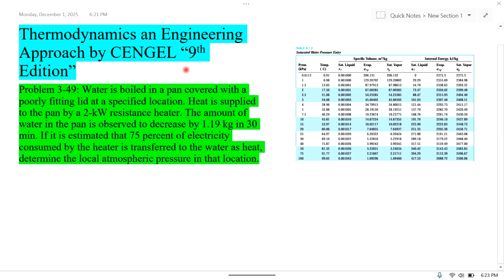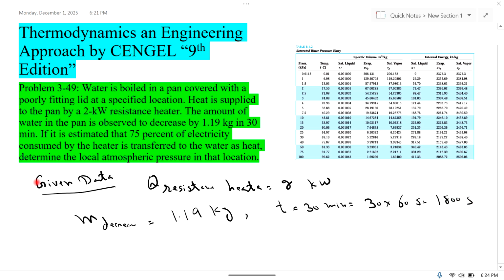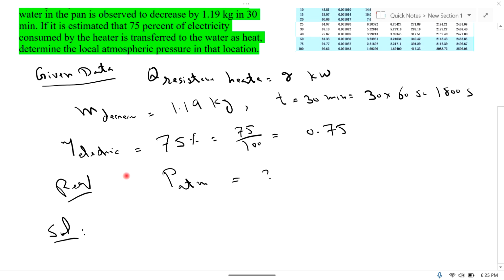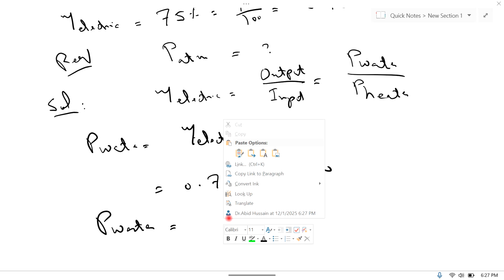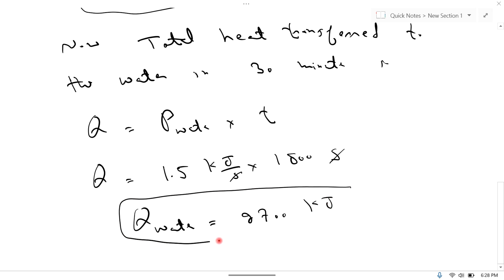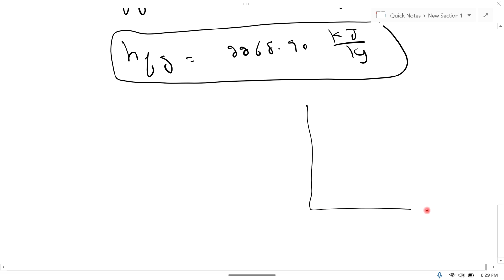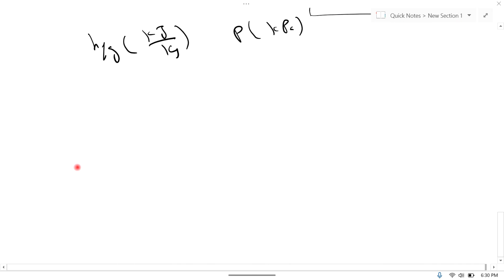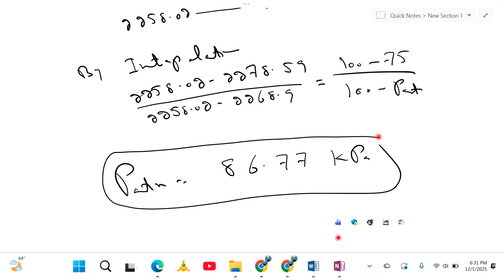Find local atmospheric pressure |Problem3-49|ThermodynamicsAn Engineering ApproachbyCENGEL9thEdition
Problem 3-49: Water is boiled in a pan covered with a poorly fitting lid at a specified location. Heat is supplied to the pan by a 2-kW resistance heater. The amount of water in the pan is observed to decrease by 1.19 kg in 30 min. If it is estimated that 75 percent of electricity consumed by the heater is transferred to the water as heat, determine the local atmospheric pressure in that location.
9th Edition,
Problem 3–49,
Chapter 3,
Compressed Liqid Water Table,
Temperature = 40 °C,
Q of resistance heater = 2 kW,
pressure is constant,
Mass decreased = 1.19 kg,
electricity consumed, by the heater, is transferred, to the water as heat = 75%,
Local atmospheric pressure = ?,
Mixed Region (Liquid + Vapor),
Superheated Vapors,
Saturated Liquid,
Thermodynamics,
Cengel,